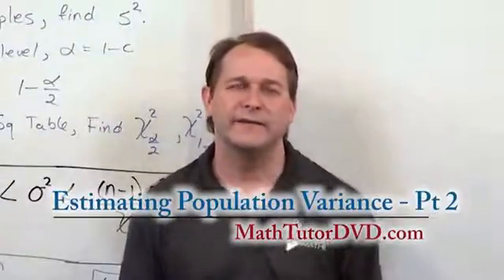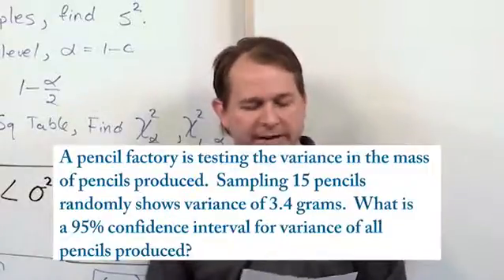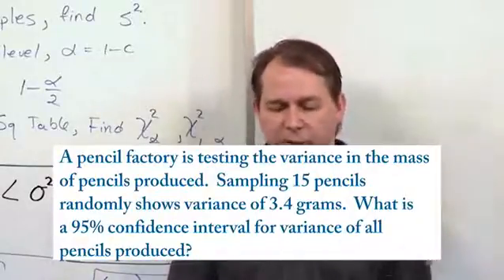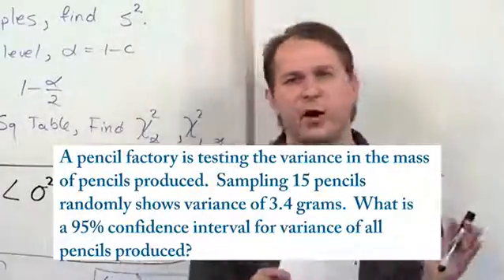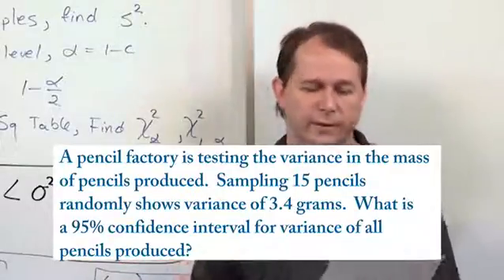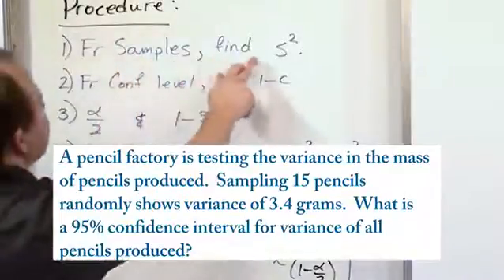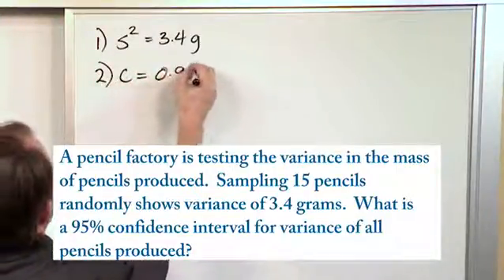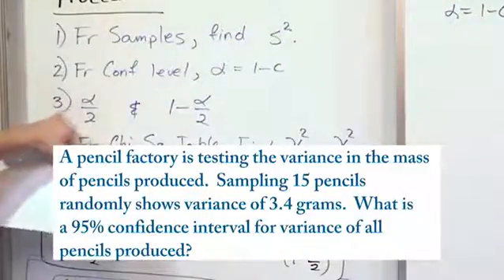Lesson 6 - Estimating Population Variance, Part 2